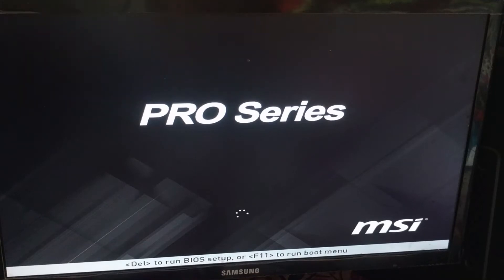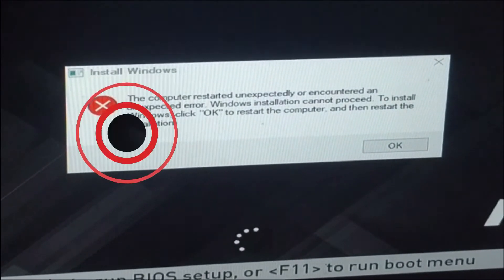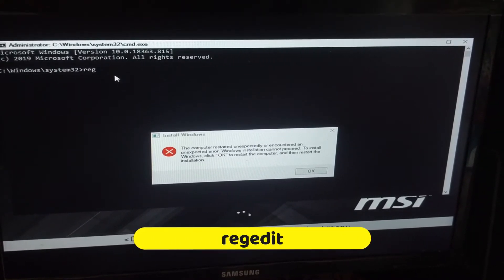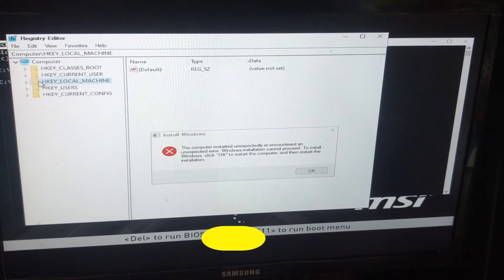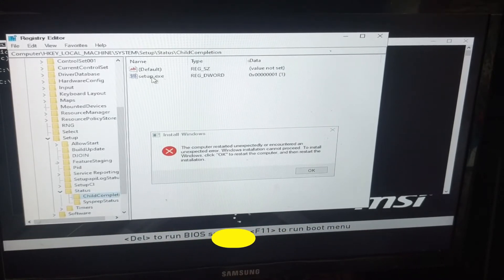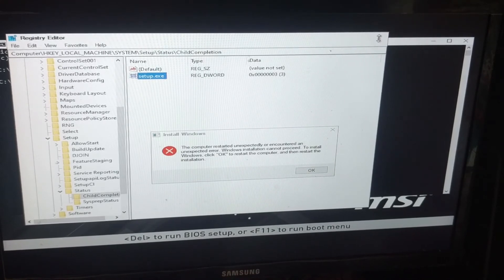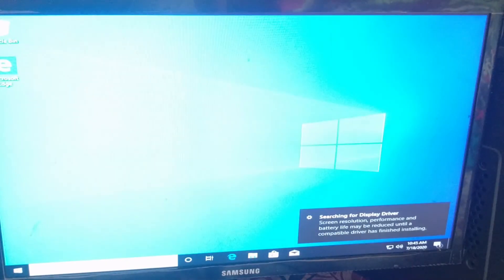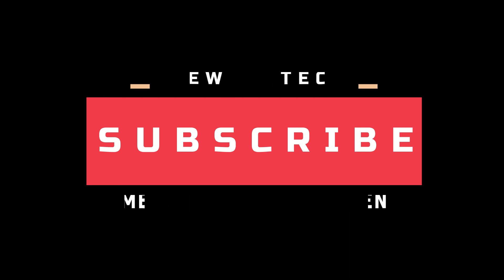FIX - The computer restarted unexpectedly or encountered an unexpected error - 100% Working Solution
In this video, you will learn how to fix "The computer restarted unexpectedly or encountered an unexpected error. Windows installation Cannot proceed. ".

This error rarely comes while installing windows operating system on the computer. To fix this error, you have to bring up registry editor from command prompt. And change the ChildCompletion DWORD value data.